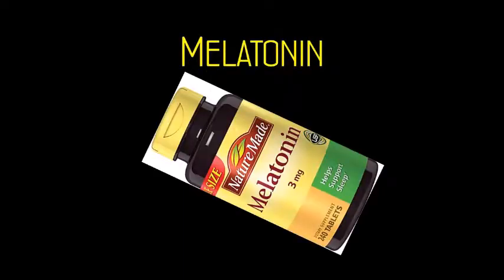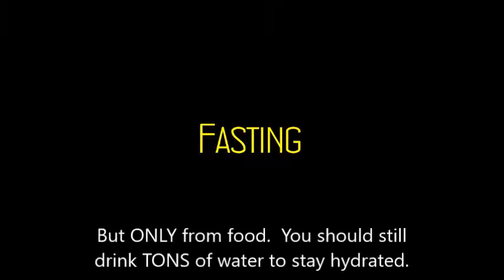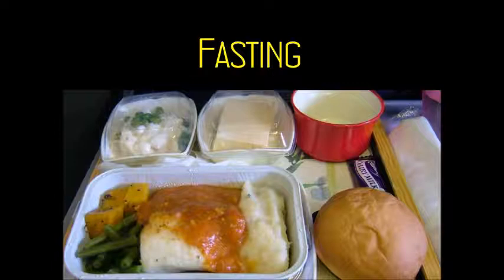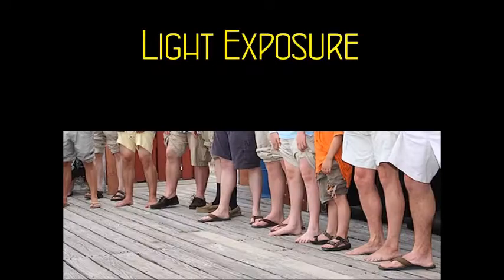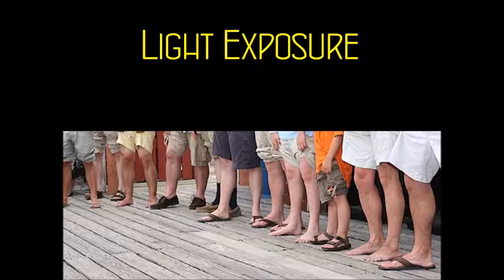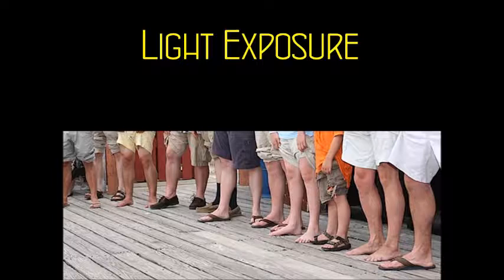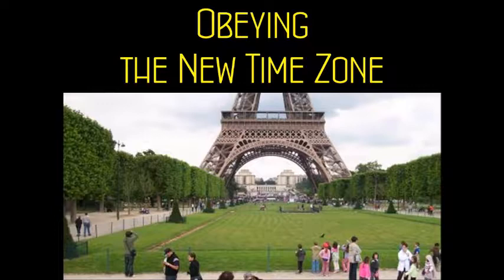Jet Lag advice